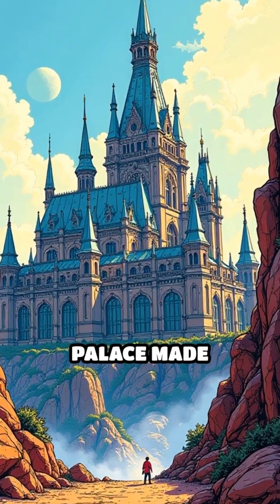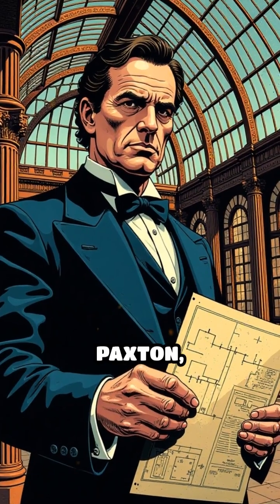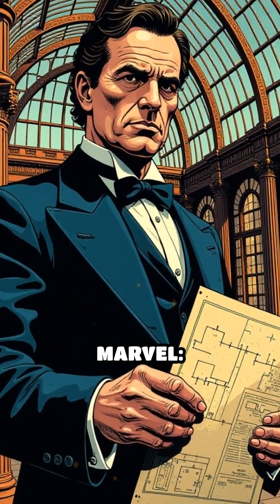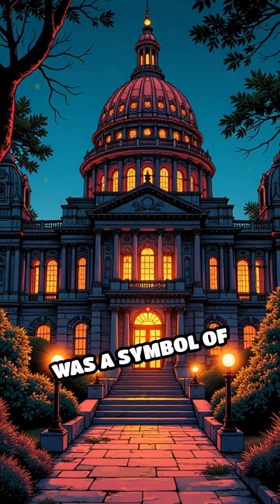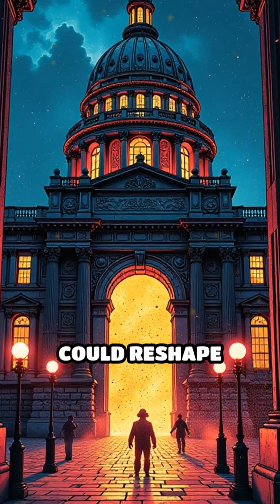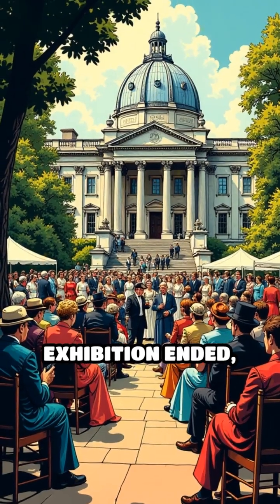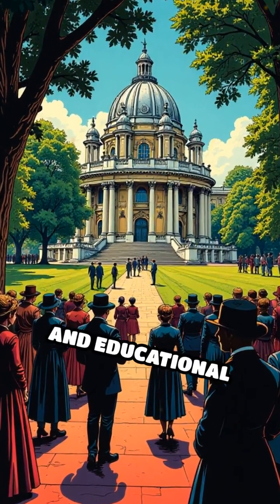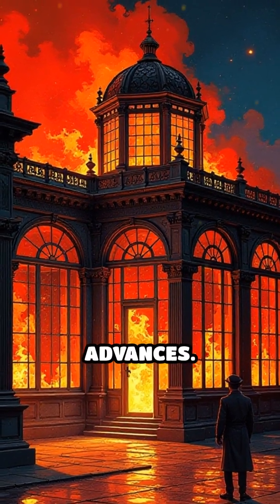The Crystal Palace: Glass Marvel of Innovation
Discover how a breathtaking glass building redefined exhibitions and inspired generations!